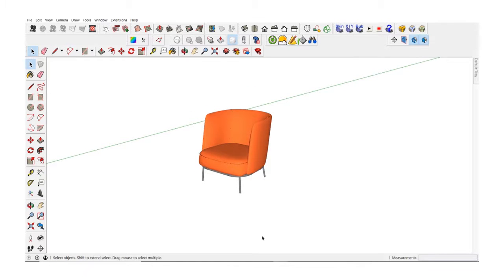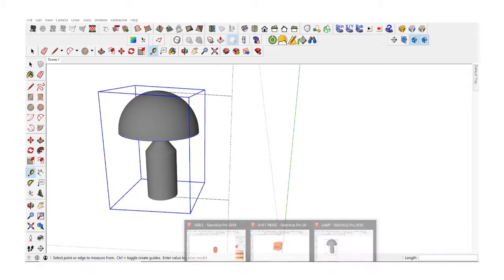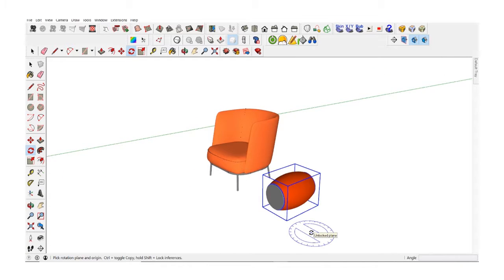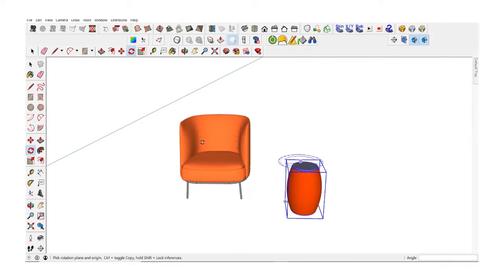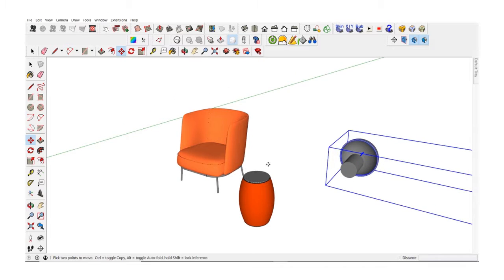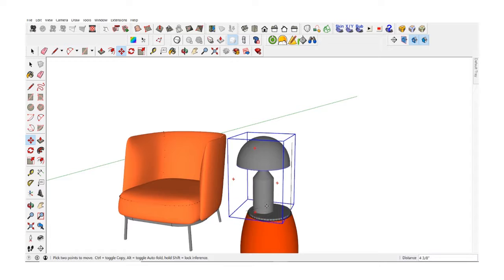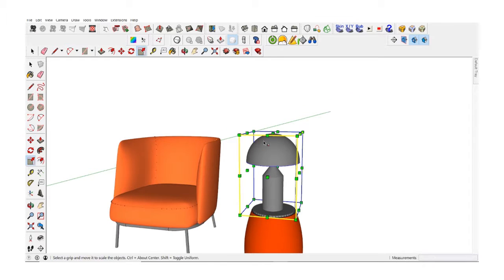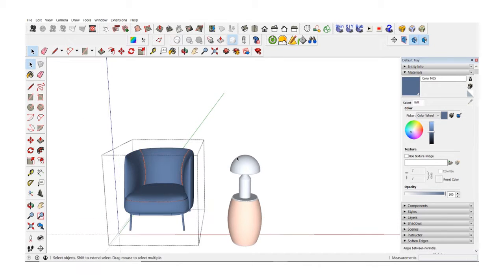Furniture 3D Modeling in SketchUp Pro Leyla A Skillshare 15